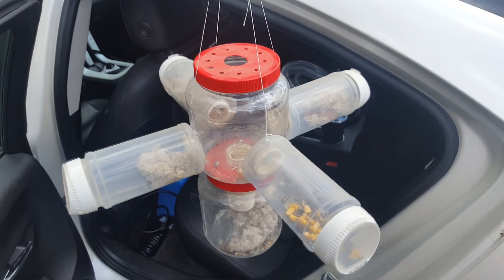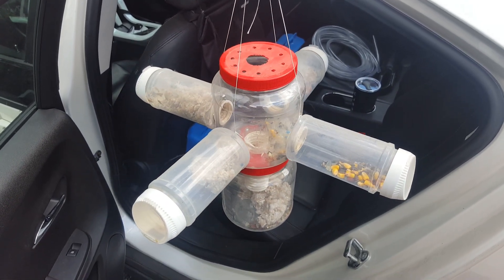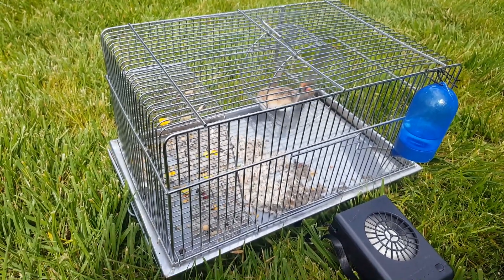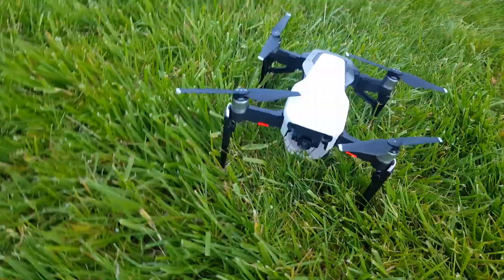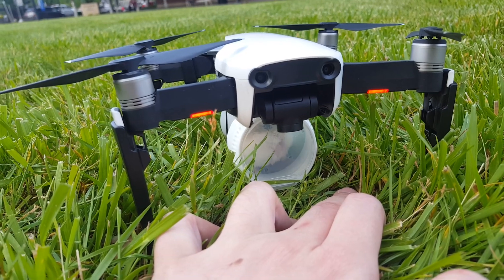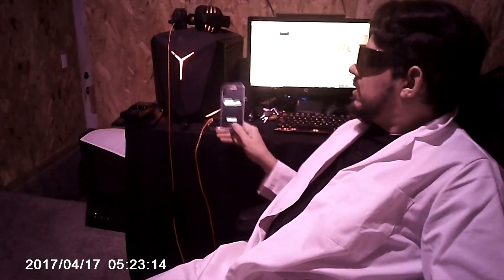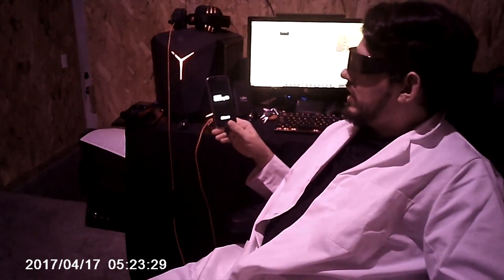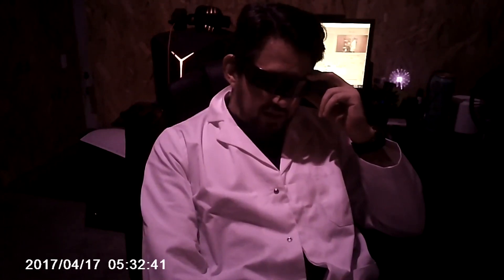Hampture Update: Maiden Flight of the Hamcopter! Also My Life is Falling Apart Lol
I don't have loads to say for this one. Sorry over half of it is me talking about my problems. It would have been difficult not to as I can't think about much else currently. Hopefully I can wrangle my mess of a life back into shape by the end of Summer and we can go back to quality content every week.